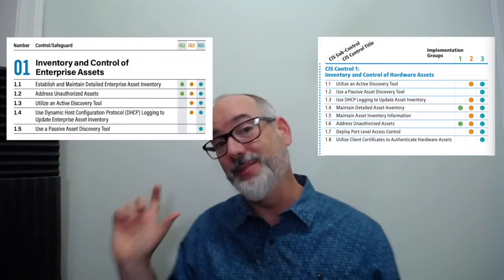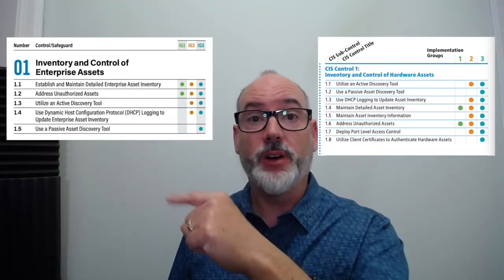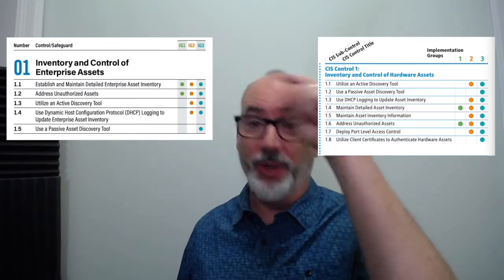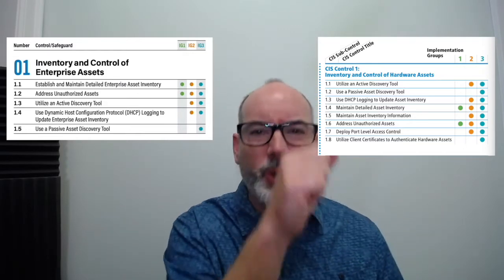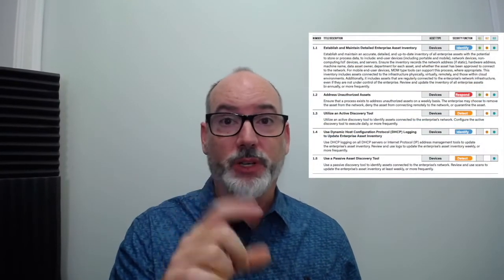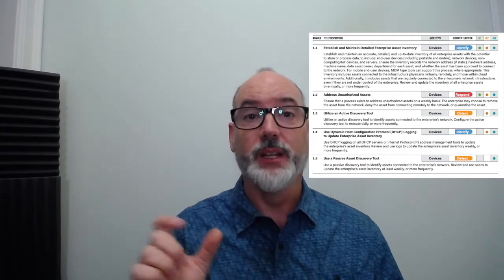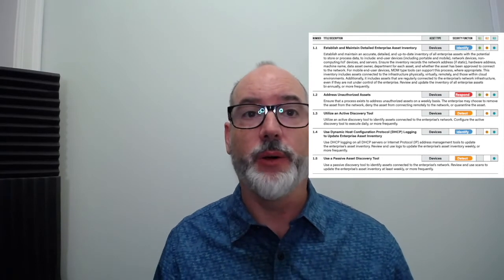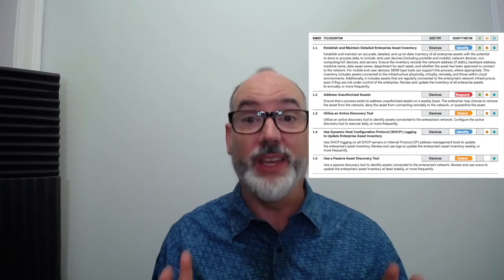CIS Critical Security Controls Version 8 - Control #1: Inventory and Control of Enterprise Assets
I was a panelist for the updating of CSC v8, and am putting together a series going into details of updates from v7, with some of the insights into how we developed the new Controls.